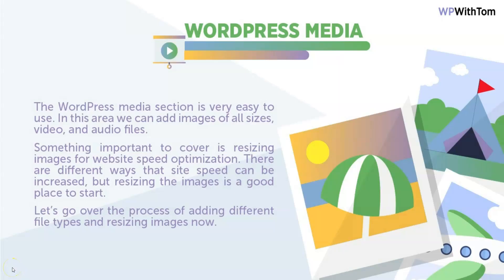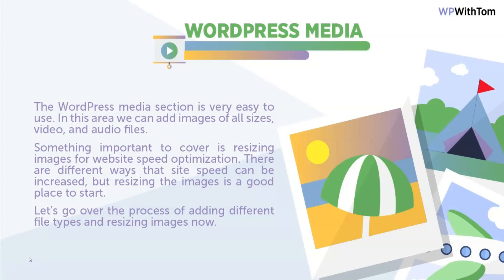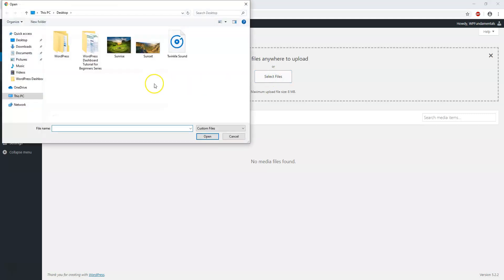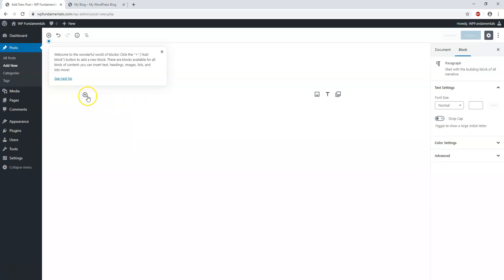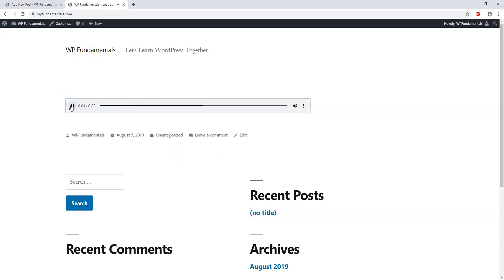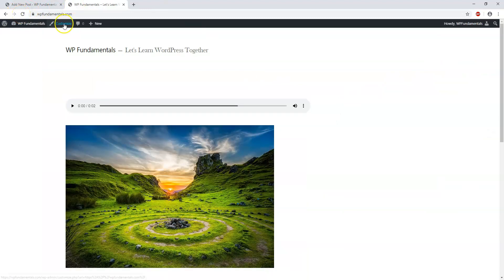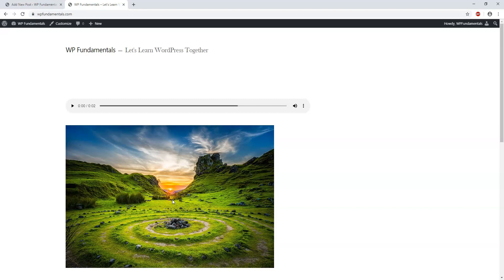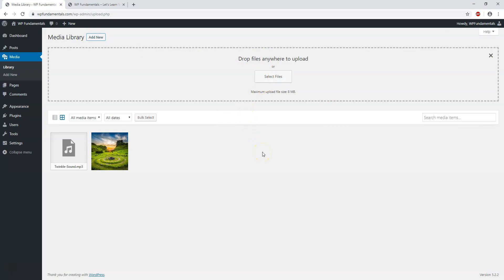WordPress Media Tab [Series]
In this video I'll be covering the WordPress media tab. In the WordPress media section we can add audio, images, and videos. I hope you find this video helpful and consider watching this WordPress dashboard tutorial for beginners series to learn more!

Best Hosts:
Hostinger

WordPress Builders:
Elementor:

WordPress Themes:
GeneratePress: